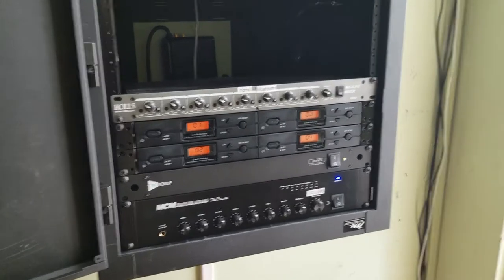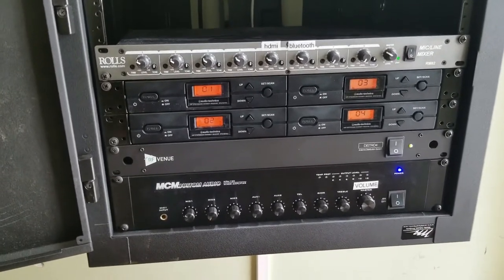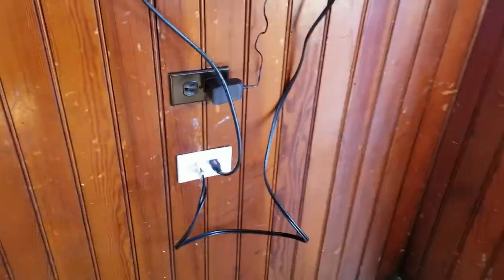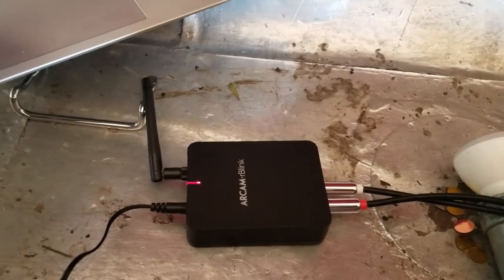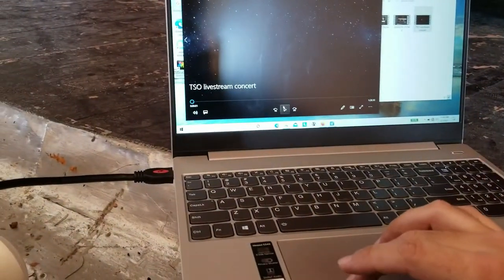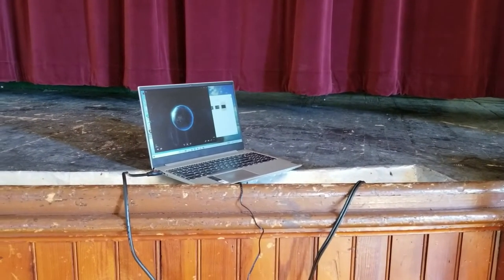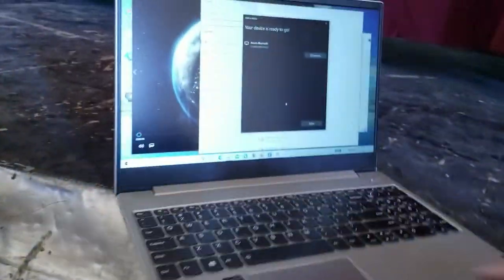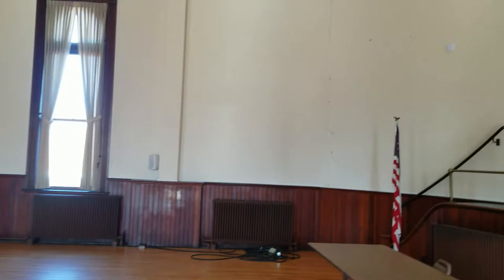Town Hall Audio System - Music Addition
Here is a quick update on a audio system we installed.  Our clients liked the original system and wanted the addition of music whether from bluetooth, or HDMI.   One note regarding the video, I had to switch to bluetooth from the computer instead of my phone as the phone would not record video when playing music through bluetooth.